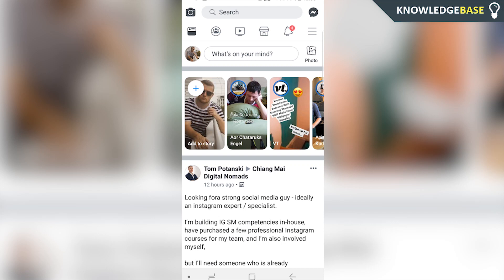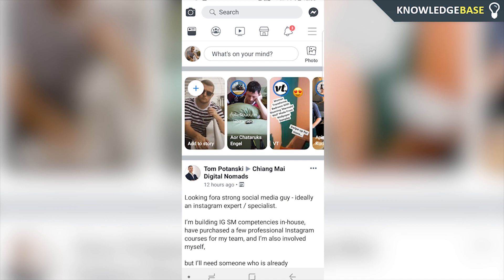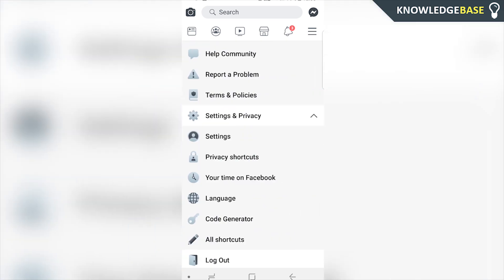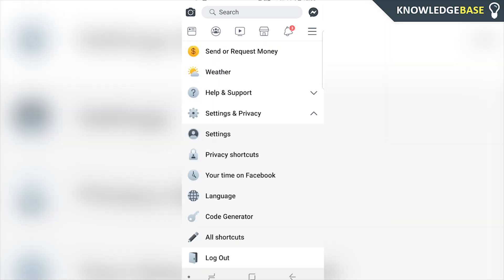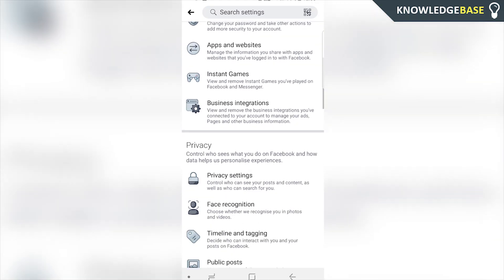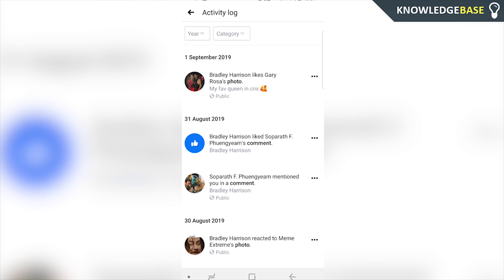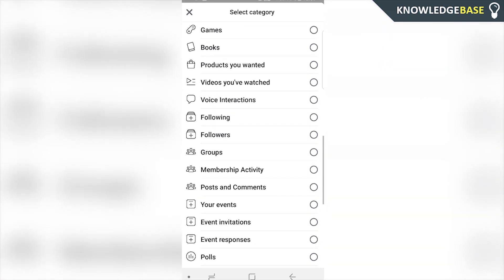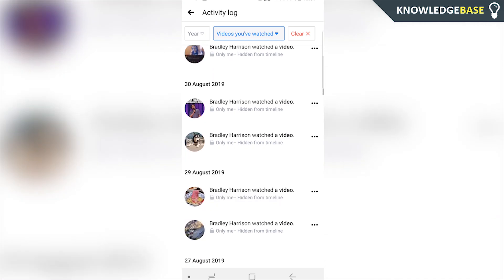How To See Your Facebook Video History - See What Videos You've Watched On Facebook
In this video, I show you How To See Your Facebook Video History. See What Videos You've Watched On Facebook after watching this quick tutorial. A simple and straight to the point video.

If you watch videos often on Facebook, there may be a time where you want to look back at your history to rewatch a video. This video will show you how to find that video. Facebook saves all of your video history and here's how to see it...

Cheers!